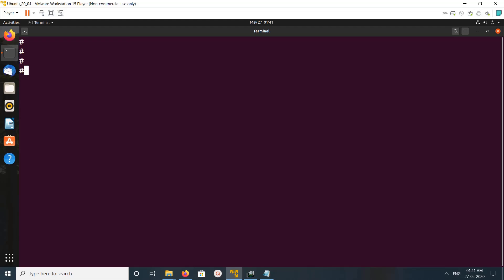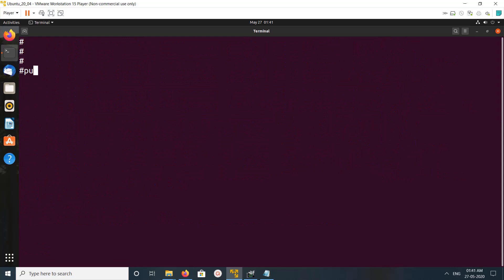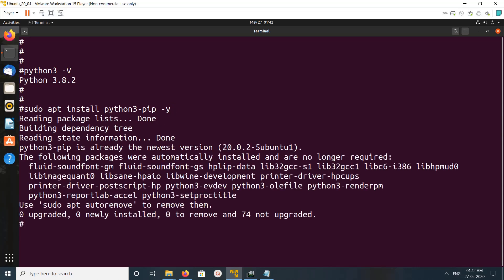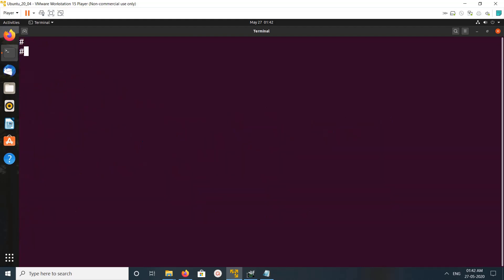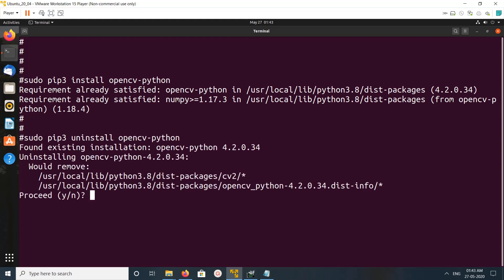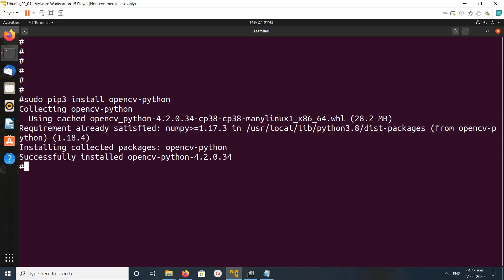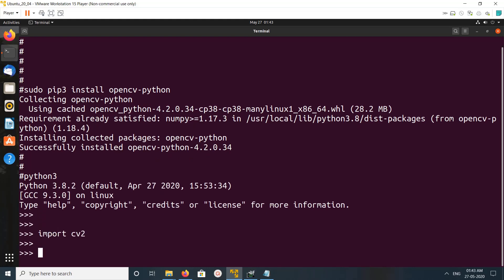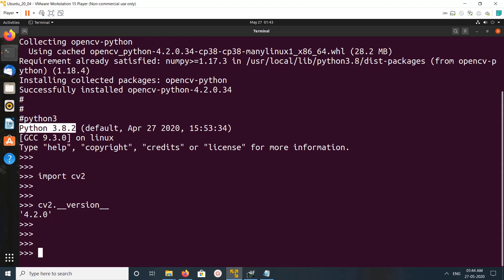How to Install OpenCV with Python 3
sudo apt install python3-pip -y
pip3 -V
sudo pip3 install opencv-python
or
sudo apt install python3-opencv
import cv2
cv2.__version__